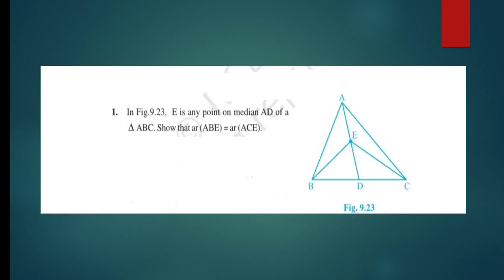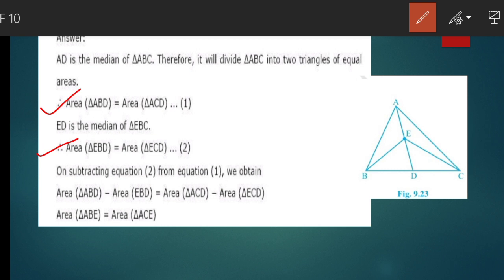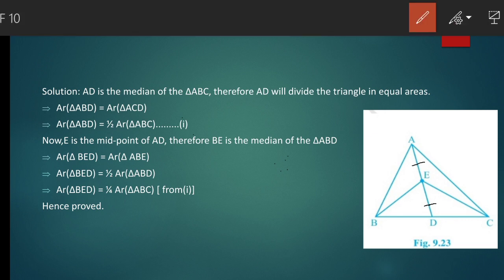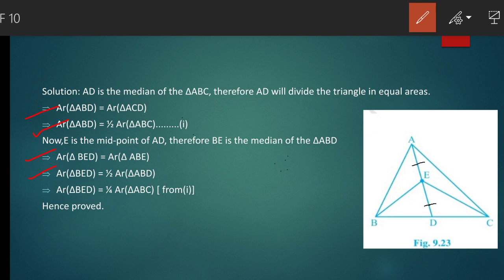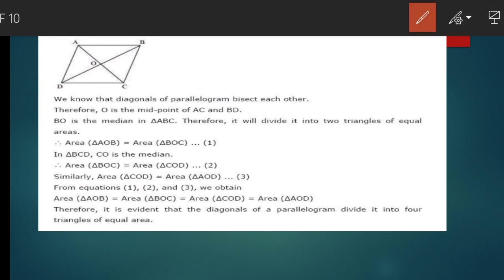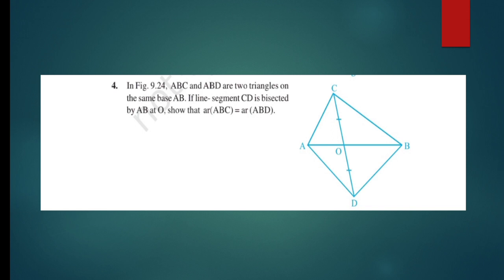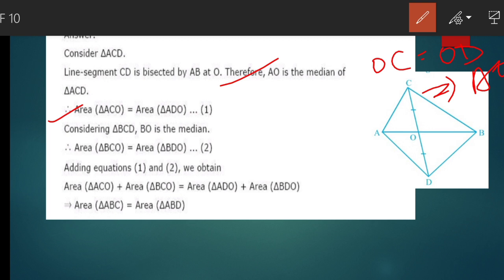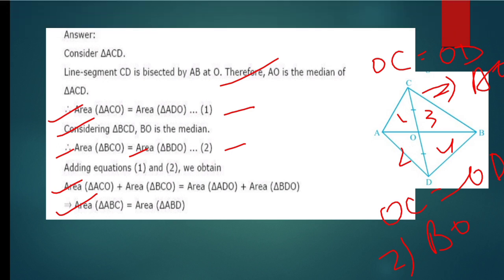Exercise 9.3 (1,2,3&4) 1st part Solution.